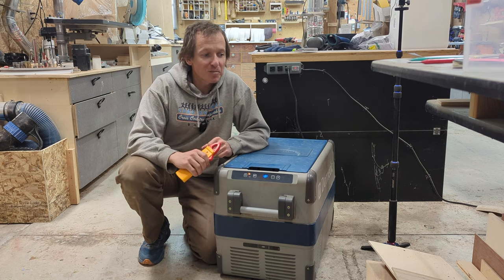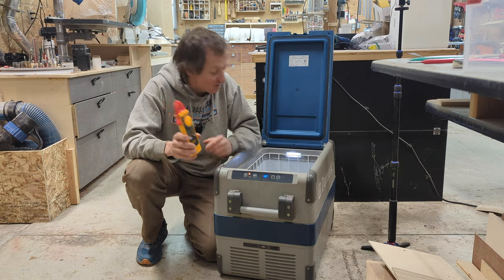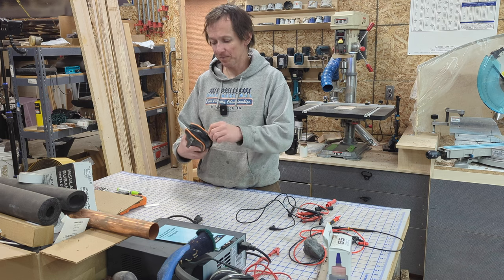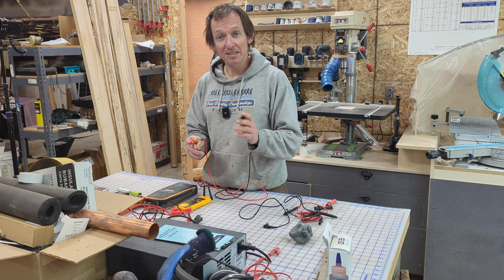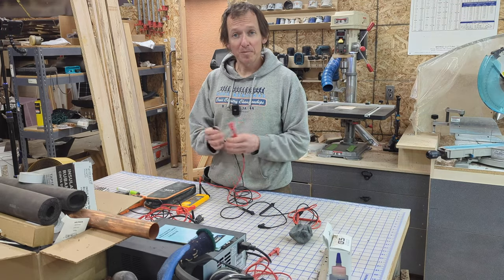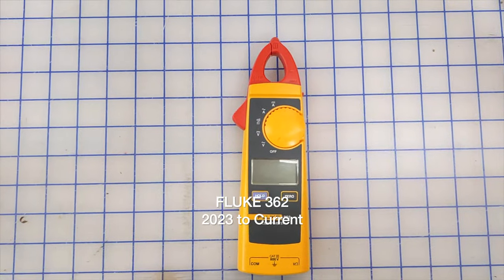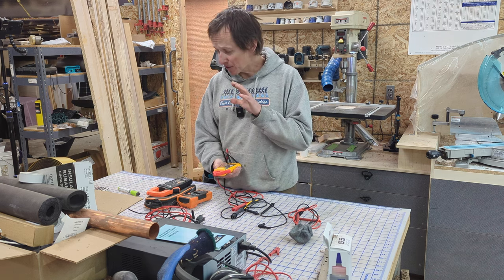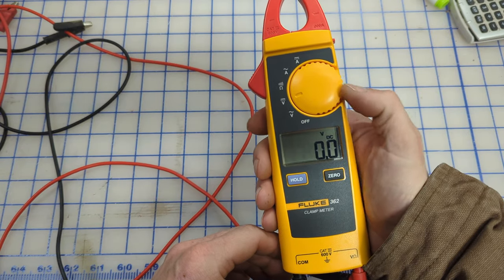Practical Multimeter Tips (Better Test Leads, Fluke 362 and Klein CL800)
This is a video all about working with multimeters and what has helped and annoyed me in the past. Regardless of which multimeter you use, upgrading the test leads has greatly improved the work experience.

Product Links (Amazon Links Help Me Out, THANK YOU!)

Favorite Meter Fluke 362
Favorite Test Leads Fluke TL175E
Alligator Clip Adaptors Fluke AC175

Previous Multimeter Klein CL800
My first Multimeter Klein MM200 - discontinued!

Watch the video for why I moved away from these!  Thank you!